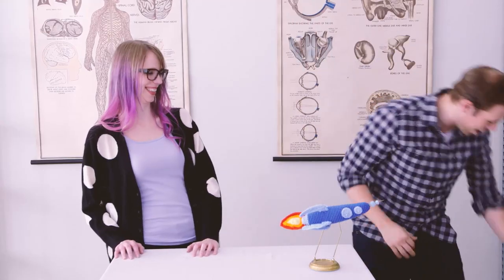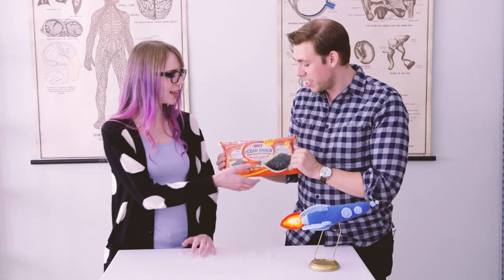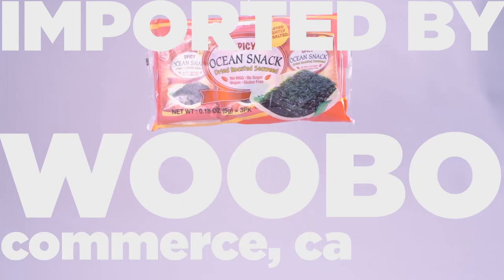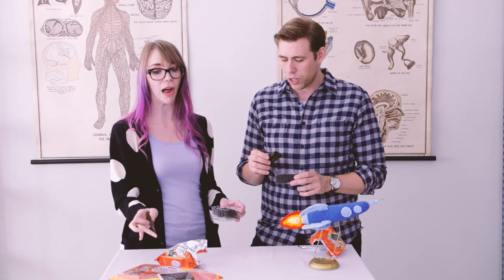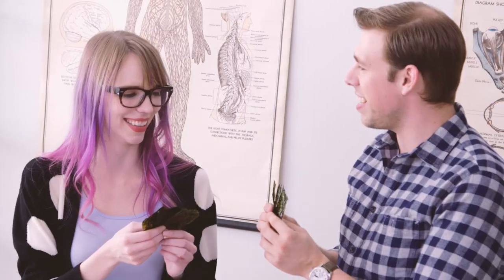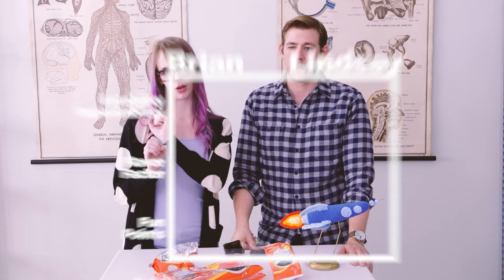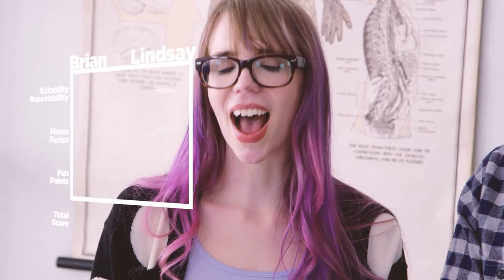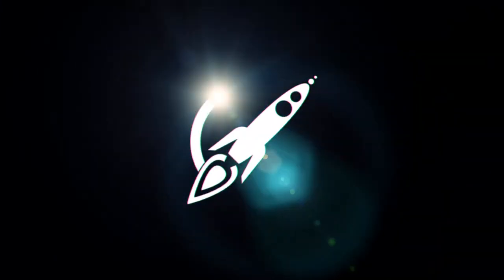Brian and Lindsay Will Totally Eat That: Spicy Ocean Snack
In Maximum Fun's first-ever video series, hosts Brian and Lindsay will totally eat pretty much anything! Then they'll rate it!

In the fourth episode, they get aquatic and totally eat Spicy Ocean Snack.

Starring: Brian Fernandes & Lindsay Pavlas
Directed by: Benjamin Harrison
Executive Produced by: Jesse Thorn
Produced by: Jennifer Marmor
Director of Photography: Noe Montes
Camera Operators: Jay Frosting & Rigo Santoyo
Edited by: Jay Frosting
Makeup: Rocky Calderon
Production Assistants: Cameron Hay, Teresa McElroy, Travis McElroy, Shane Pangburn, Christal Estrella Perez
Theme song by: Aidan Ryan

Producing Producers:
Adam Parcher
Adam Pranica
Alex Barnes
Carla
Ciara Comerford
Colter McCarty
Elizabeth Cole
Elizabeth Kerr
Eric Schneider
Erik Graham
Gabriel Mariani
Gabriel Siqueiros
J.C.
Jane Savage
Jason Perry
Jason Rummel
Jeremy Frank
John Zimmerman
Joseph Duff
Joshua H Yelton
Juan Medina
Kate Barry
Matt Galisa
Naomi Jacobs
Padraic Malinowski
Paul Catanese
Sam Nitz
Tami Baribeau
Taylor Fisher
Tracy Wilson
Tristan Dade

Associate Producers:

Alec McLure
Alexander Maurer
Alicia Harder
Amanda Anderson
Andrea Ogden
Andrew Metcalfe
Andy Schimpf
Arthur Ward Jr
asterios
Barney
Benjamin
Brent Fiore
Brian Marble
BW Diederich
Calvin Howes
Carlos Lamas
Chris Burton
Chris Gantner
Chris Holmberg
Chris Trew
Christopher Kim
Claé Eadie
Colin
Daniel Baruela
Daniel Henrick
Daniel Richardson
Danny Lesh
Dave Forman
David
David Weinraub
Donna
eric frank
Erin Badillo
Erin Kys
Geoff Chartier
Greg Rosen
Hamad
Hannah Moore
Harvey_Danger
Hayley Casey
Ian Brodie
Jacob Charles Ward
Jeff Lakin
Jeffrey Chittim
Jessica Kallam
Jimmy Marks
Joan Coruja Stewart
Joe Spacely
John Brewer
Josh
Josh Lindsey
Josh Smith
Julia Smith
Jym Pieper
Karl Richichi
Kathy
Kevin Pavlas
Kira Gowan
Kyle Dare
Laurel Kate Sittig
Lisa Buscher
Lucas Manaf
Maria Zaragoza
michael heitman
Mike
Nathan Birch
Nicholas Noyes
Nick White
Nicole Lauzon
Oscar Bartos
Paul Foxton
Paul Hickman
Pete
Peter Derk
Peter Lyle-Dugas
Philip Matin
RevRob330
Richie
Rob Quick
Robin McCall
Robyn Schaffer
Roman Mars
Ronnie DeVries
Rosalie
Ryan M Teter
Sam Edwards
sara sims
Stephanie Shero
Stupid Flanders
themadthinker
Tobias Ross
Todd Baltz
Tom Devlin
Travis Rhyne
trish homis
Tyler Johnson
Wayne Dyer
Zac Wolf